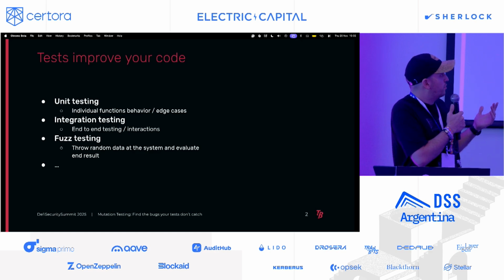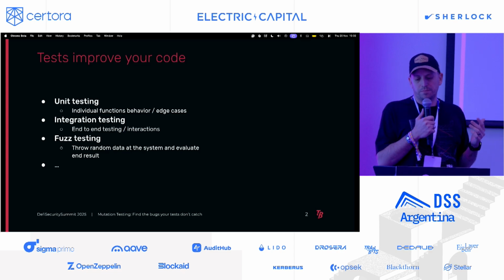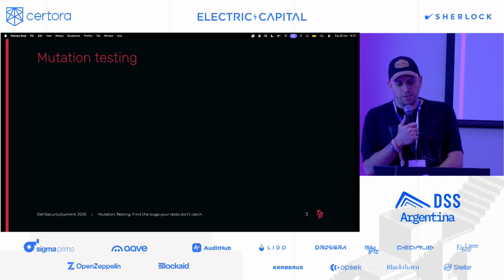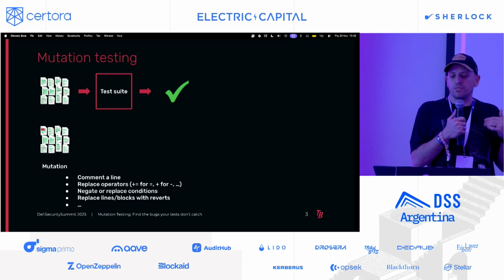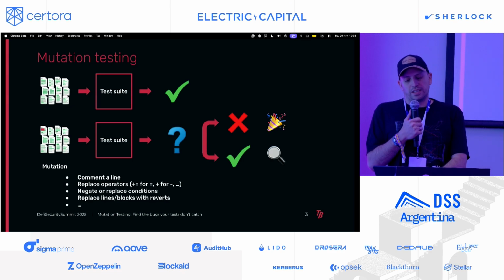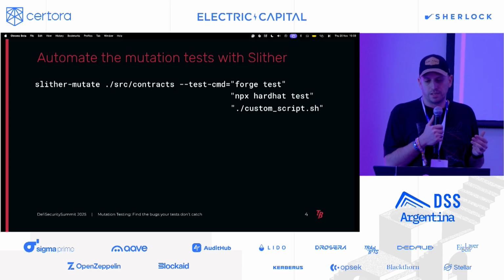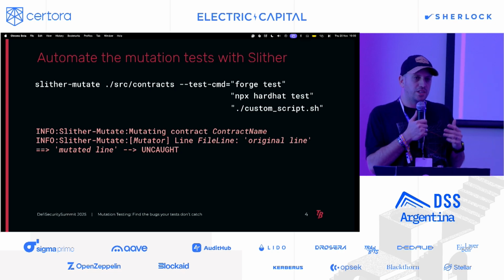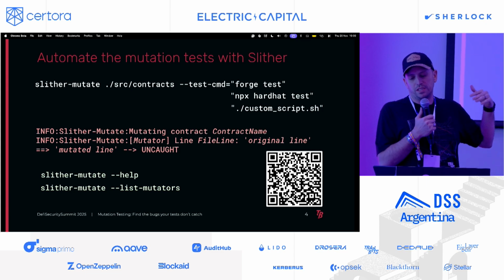Mutation Testing with Slither - A New Way to Find High Severity Issues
Guillermo Larregay, Security Engineer, Trail of Bits

Mutation testing is a new feature of Slither that points auditors and developers toward the least tested parts of a codebase. We'll show how to use the tool and provide some real-world examples of high-severity findings Slither's mutation testing has found.